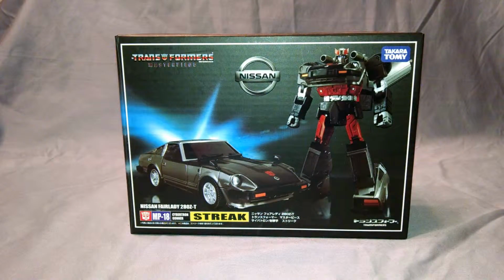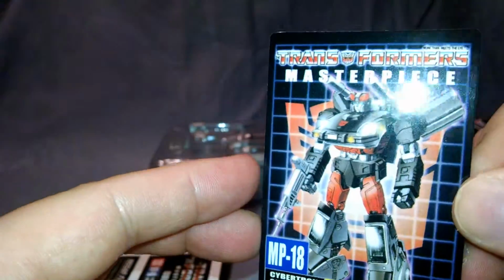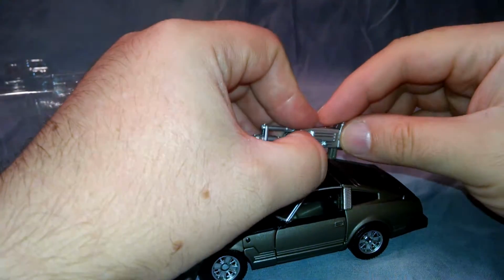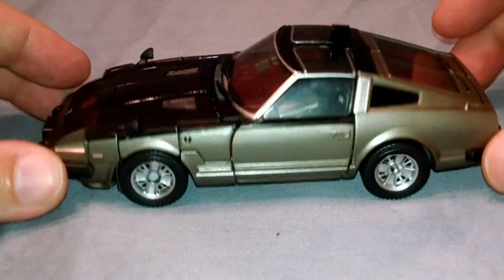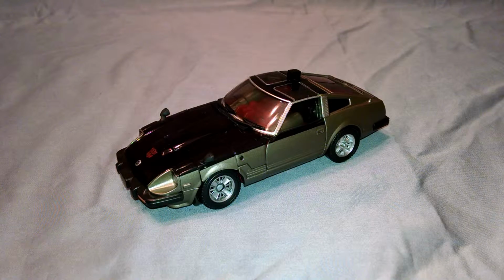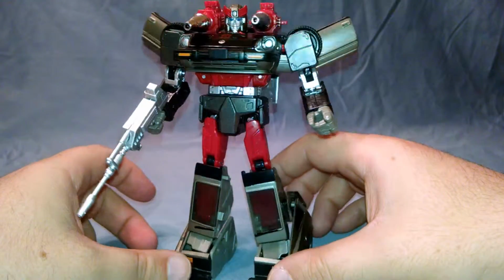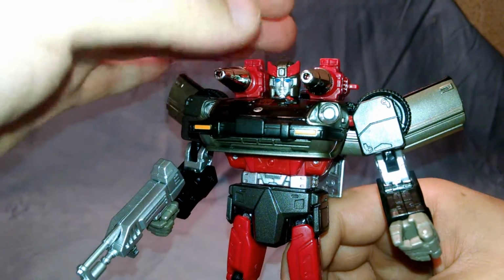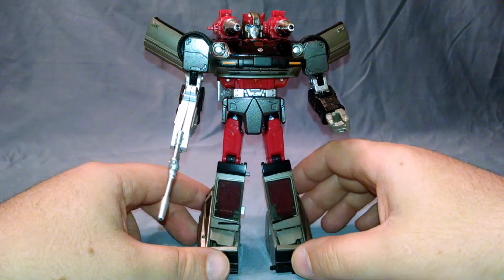Transformers Masterpiece Theater: Bluestreak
KO MP Bluestreak!  But is it REALLY a KO???
Got this on eBay from seller: bababobo00712